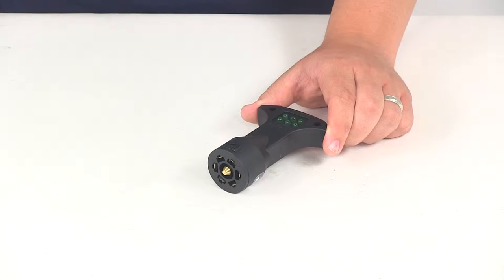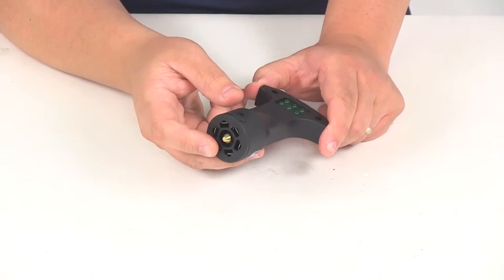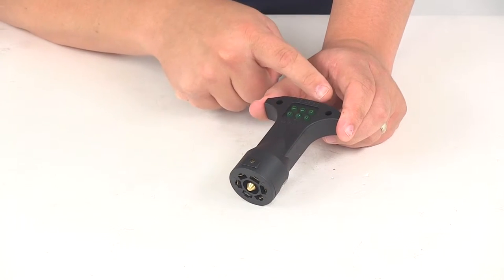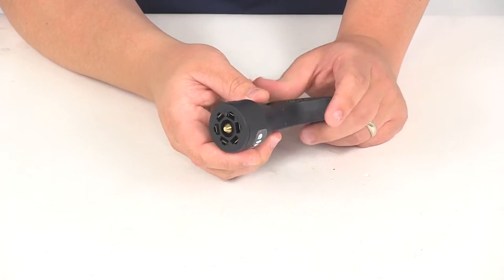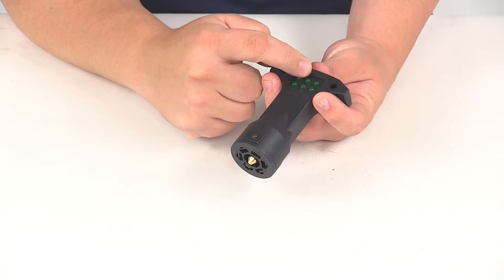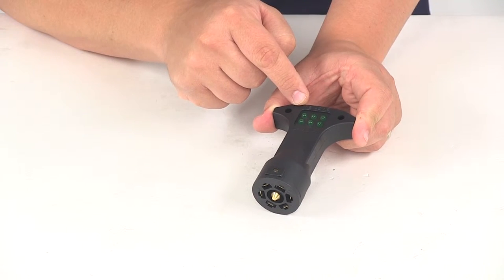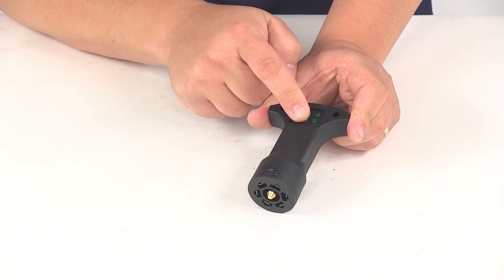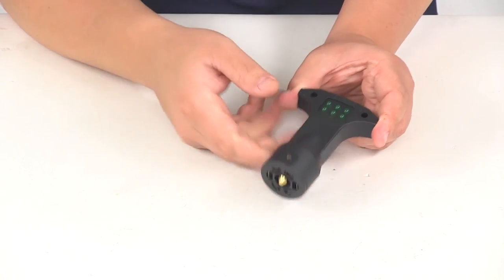etrailer | Pollak 7-Way to RV Socket LED Circuit Tester Review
Today we're going to be taking a look at part number PK12741. This is the Pollack 7-Way to RV Socket LED Circuit Tester. This tester's going to tell you which functions are working in a 7-way trailer connector. All you have to do is plug in the tester. Plug it into a 7-way connector, and then the LED lights are going to indicate which functions are working properly. It's got the indicators right here.

It's got the lights, and then underneath each light and on top of the light, it's going to tell you what the functions are, and I'll go over that here at the end of the video. The unit's made from a really nice, durable, plastic construction, so it's going to be corrosion-resistant. It's going to have the easy-grip finger tabs that's going to make it really simple to connect and disconnect. When you connect the plug to your connector, each light will light up when the specific function is activated. Right here it's got the little indicators. BU is going to stand for backup or reverse circuit, that's going to be the center pole connection.

RT is going to signify the right turning brake. TM is for the tail lights or running lights. LT is for the left turning brake. BK is for the brake controller output, your electric brakes. Then 12V is going to be the 12-volt power feed.

Really easy system to use, I took it out to my truck and plugged it into my connector. It worked perfectly, letting me know which functions are wired correctly and functioning well. .